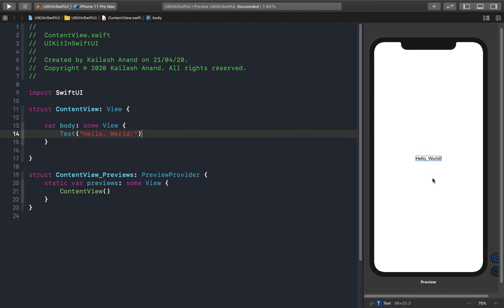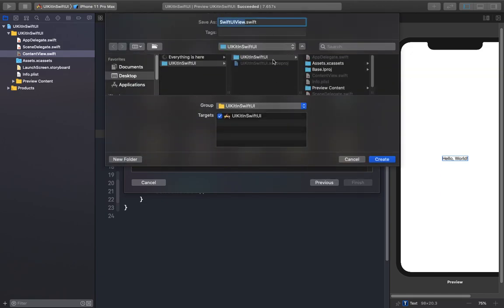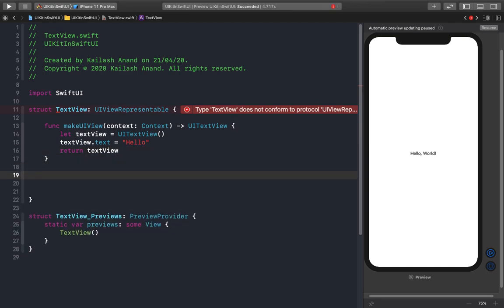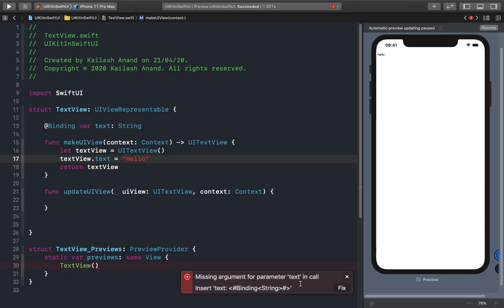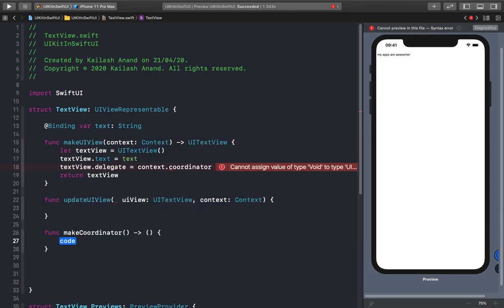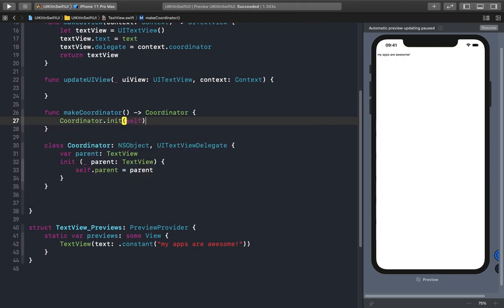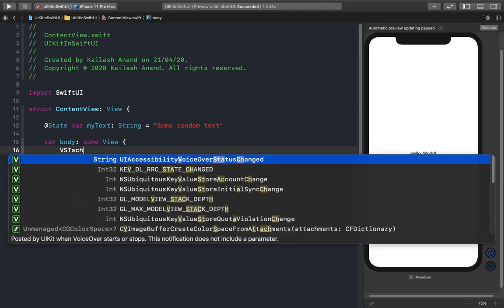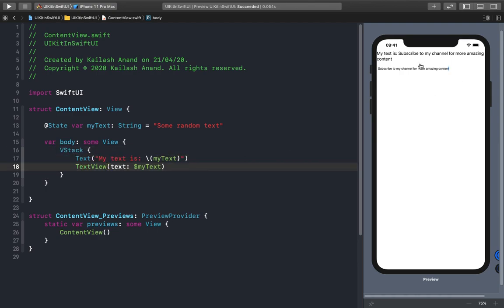UIKit elements in SwiftUI | SwiftUI tutorials #1 | Xcode 11, Swift 5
Hey guys, audio is quite bad, sorry for that! Other than that thank you so much for your support

I'll see you around next time!
Bye!